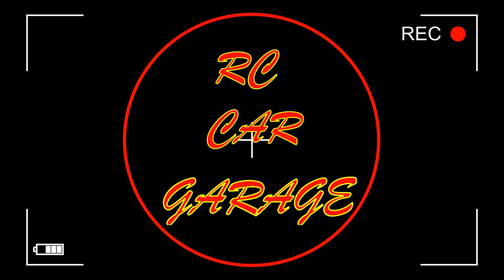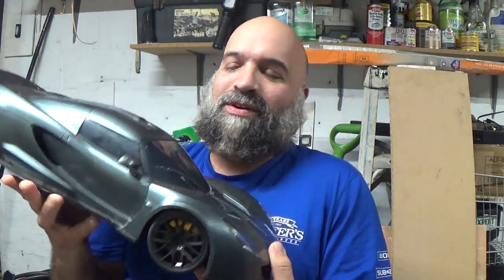Toy RC car converted to hobby grade electronics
In this video I got my hands on a nice TOYS R US toy grade RC car that I decided to make a project out of and see how it will handle with a hobby grade ESC. stay tuned for part 2 where I will have this thing moving.